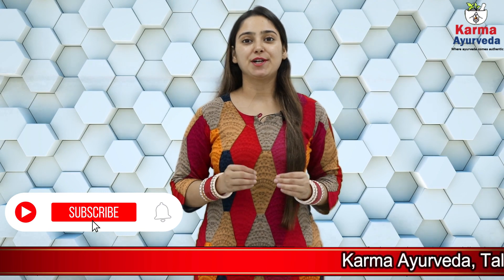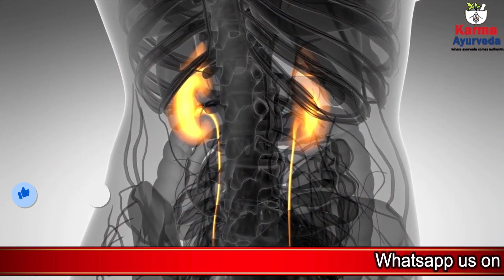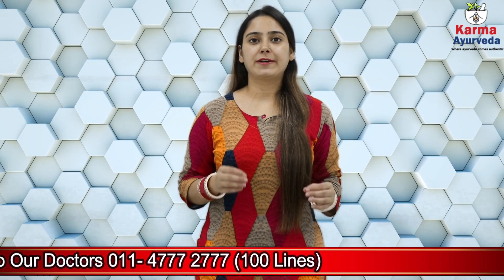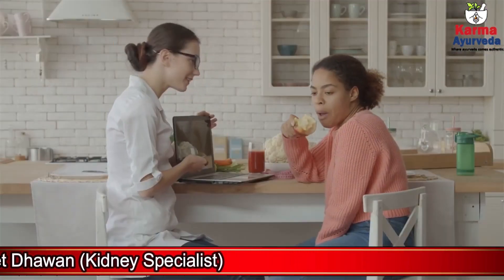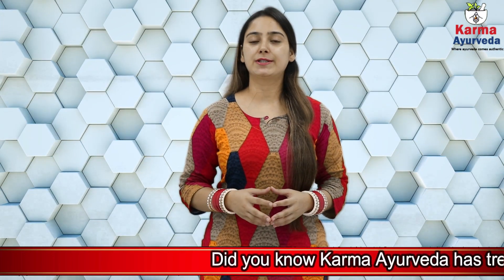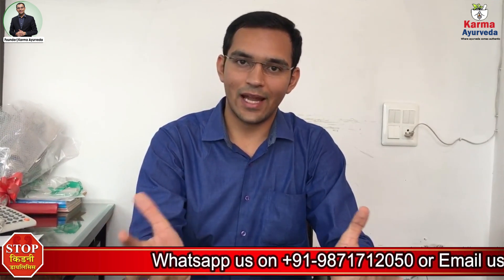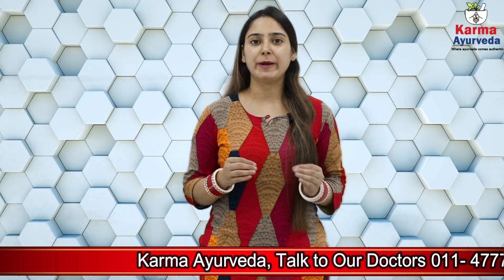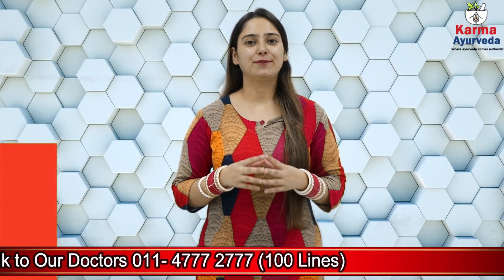5 Stages of Chronic Kidney Disease with Karma Ayurveda | Karma Ayurveda Hospital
Is your eGFR rate of kidney below 15? If yes, that means you have end-stage kidney disease, and that is chronic renal failure. On the same side, if your eGFR rate of the kidney is between 60 and 90, that indicates you have stage 2 chronic kidney disease. Yes, today's video is about the 5 stages of chronic kidney disease.  To gauge your kidney functioning, go for an eGFR kidney test. If it is between 60 to 89, that indicates you have 4 stage kidney disease.

Chronic kidney disease refers to the unwell nature of the renal system that resulted in an ailment. Chronic kidney disease is a slight and gradual depletion in the kidneys' functioning that develops over the years. Let us inform you that 5 stages of chronic kidney disease give you time for treatment before reaching chronic renal failure. If you take care of your diet and take Ayurvedic treatment at the starting stages of kidney disease, you can control the exacerbation of the disease.

The following are the 5 stages of chronic kidney disease that clarify your kidneys' aggressiveness, symptoms, and condition.

In stage 1 of chronic kidney disease, the eGFR level of your will be above 90ml/min, that too, without any signs and symptoms.
In stage 2 of chronic kidney disease, your eGFR level stays between 60 to 89ml/min, that too, without causing complications.
In stage 3 of chronic kidney disease, the kidney becomes a little weak, and the eGFR rate of the kidney between 30 to 59ml/min with signs like nausea and weakness.
In the 4th stage of kidney disease, the eGFR level comes down to below 30ml/min for which your doctor may suggest dialysis. Fortunately, there are thousands of people who hold the hands of Ayurveda for their chronickidneydisease.

Note - Surfing the channel to know about dialysis and its types, then decide what you should do to abolish your chronic kidney disease.

5. The 5th stageofchronickidneydisease is chronicrenalfailure, which means your organ is completely damaged. In this renal failure stage, you require treatment, a renal-diet chart, and a lifestyle for rejuvenation.

Now, move on to the next point, the prevalent symptoms of chronic kidney disease, which are common in chronic renal failure.

Loss of hunger
Less energy
Muscle cramps
Swelling in the legs
Urge to urinate more, especially at night
Itchy skin

We have been talking about Ayurveda for stages of renalfailure. So, to prove the benefits of Ayurveda, we have mentioned the story of a patient, Mr. Manish Reddy, from Nagpur, Mohan Nagar.

The tolerant was suffering from edema, weakness, vomiting, tiredness, breathlessness, etc., due to his chronic kidney disease. At that time, the patient's Urea & Creatinine levels were 120 & 4.4mg/dL, respectively. Meantime, the patient got information about Karma Ayurveda's treatment for chronic renal failure, so he approached us. After one month of Ayurvedic treatment, the patient's urea and creatinine levels came down to a narrow normal range. Along with that, the patient is getting rid of his kidney disease and its related complications.

That is it for today. If you, too, have chronic kidney disease or even the agony of chronic renal failure, consult us.

𝐐𝐮𝐞𝐫𝐢𝐞𝐬 𝐜𝐨𝐯𝐞𝐫𝐞𝐝 𝐢𝐧 𝐭𝐡𝐞 𝐯𝐢𝐝𝐞𝐨
stages of renal failure
kidney disease stages
treating kidney disease
stages of chronic renal failure
gfr rate of kidney
gfr kidney
gfr kidney function
Chronic kidney disease
kidney disease stages
stages of chronic kidney disease
Kidney Failure treatment
kidney disease
update 2020
gfr calculator formula
gfr test for kidney function
nephrology
united states english
united kingdom english

Best Diet for Healthy Kidney Function | Foods to Avoid With Kidney Disease | Kidney Diet Chart 2020

What is Kidney Function Test (KFT) | Kidney Expert and Treatment (USA,UK,UAE)